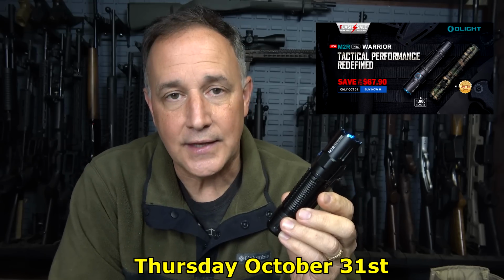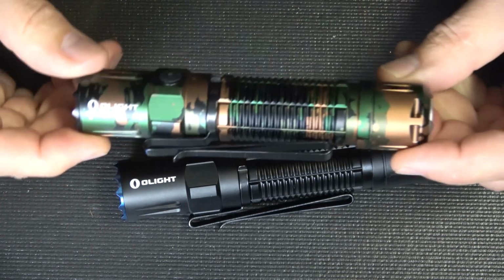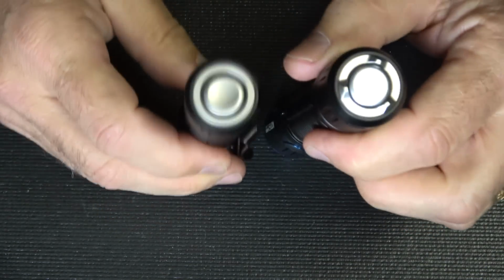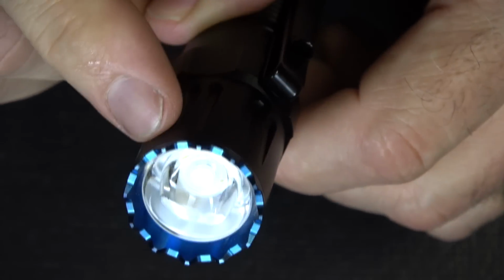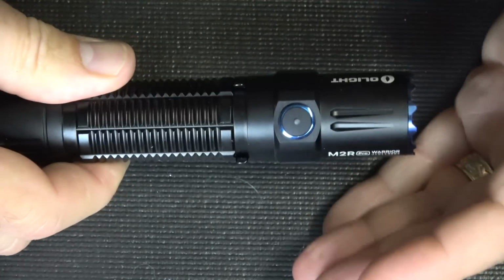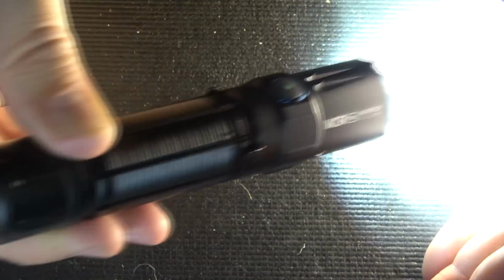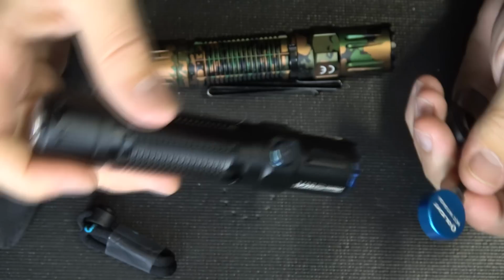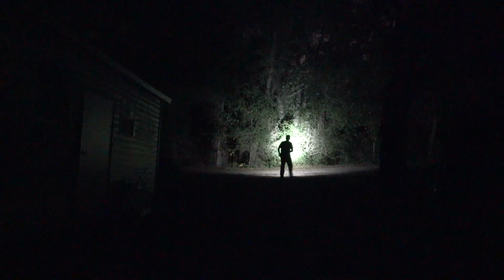Olight Flash Sale Oct 31st M2R Pro Warrior 30 40% Off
Flash Sale Date: Oct. 31st Whole day EDT Click Here for the Flash Sale (Affiliate Link)

1, M2R Pro single 30% off
Black version: MAP: $109.95; Sales price:$76.97), limit 2 per person Camouflage version: MAP: $119.95; Sales price:$83.97, limit 2 per person
2, Bundle: M2R Pro + E-WM25 Mount + RWX07 Remote Pressure Switch
 Black version: MAP: $152.85; Sales price:$89.95), limit 2 per person Camouflage version: MAP: $162.85; Sales price:$94.95), limit 2 per person

3, Free gifts:
1) Spend over $99 get 1pc i3 UV OD Green( MSRP: $14.95) for free.
2) Spend over $199 get 1pc S2R (MSRP: $64.95) for free